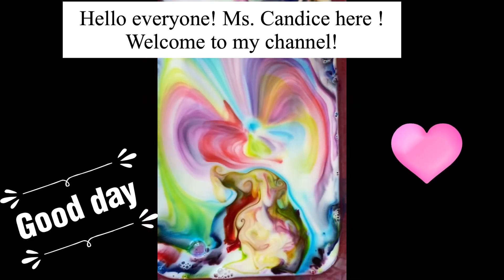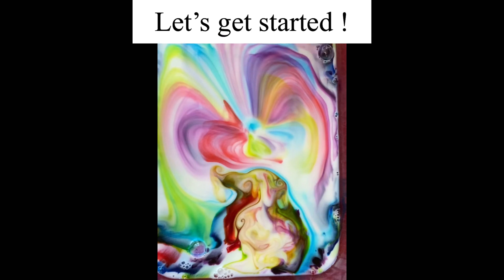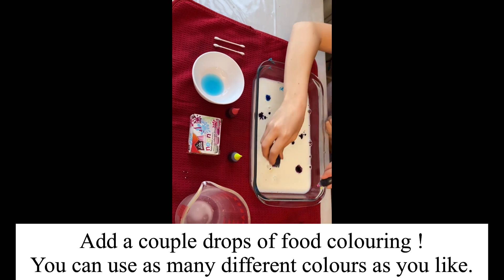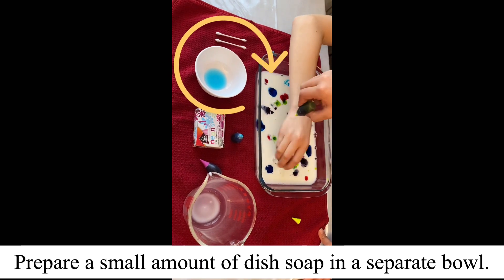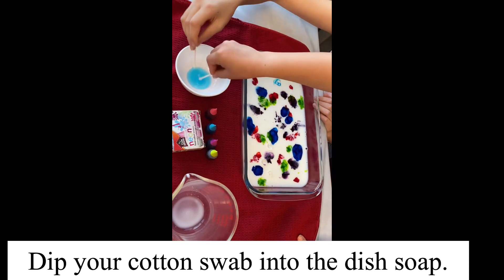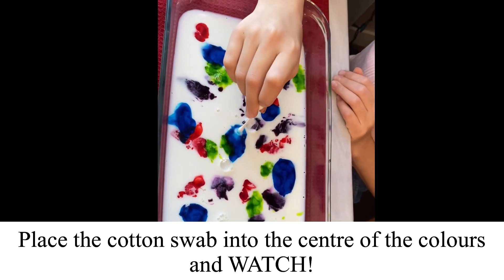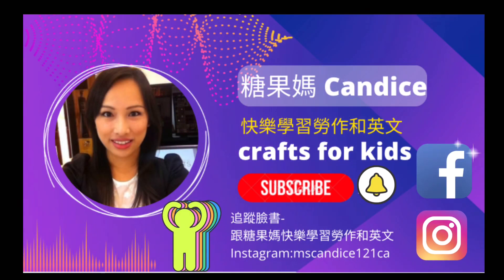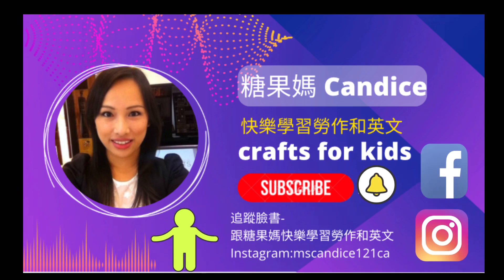超簡單科學實驗！中英雙語影片！一分鐘完成！Super easy and cool science experiment ! Mandarin & English versions! Must try!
中英雙語影片加字幕的超簡單科學實驗! Super easy and cool science experiment ! Mandarin & English versions! Must try! 一分鐘完成的超簡單好玩科學實驗, 效果卻讓人驚喜不已！材料家裡就有。趕快看影片試試￼吧！你喜歡中文版的還是英文版的呢？請留言告訴我。這都是對我這個小頻道很大的幫助！謝謝你！❤️ 期待分享更多很棒的ideas !

⭐️English version is in the second part of the video. ⭐️

Super easy and cool science experiment — MAGIC MILK!
It’s a perfect “ Kitchen science “ as you already have all the items in your kitchen . It’s a must try with your kids ! So simple but the results are amazing !

追蹤臉書 : 跟糖果媽快樂學習勞作和英文
                   Ms. Candice’s crafts for kids